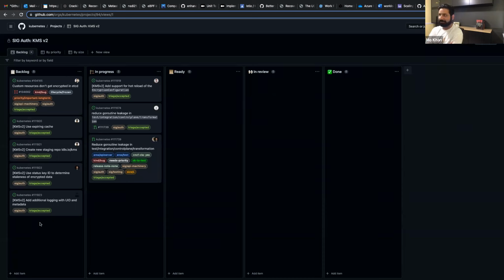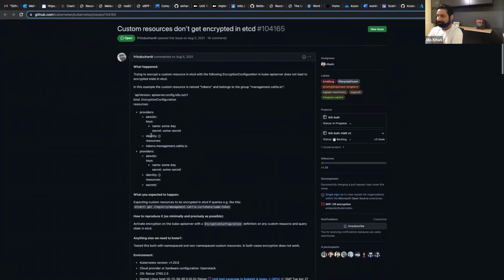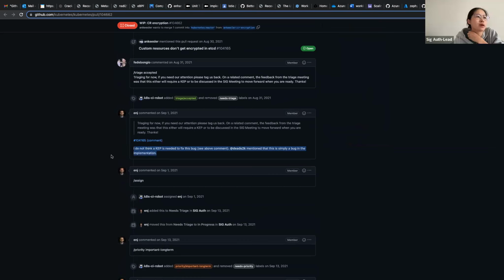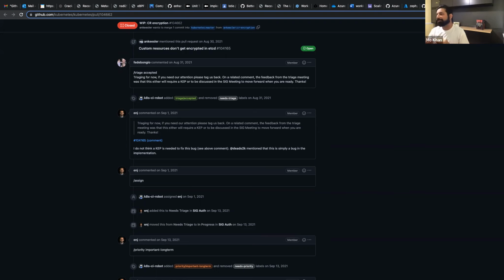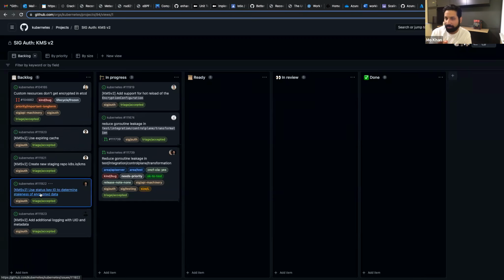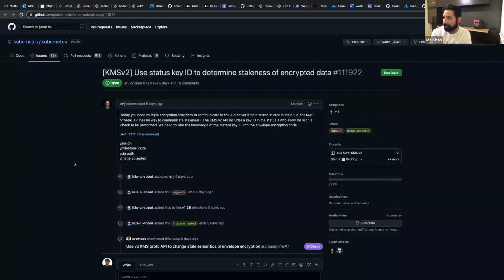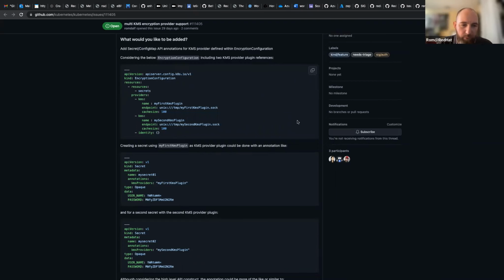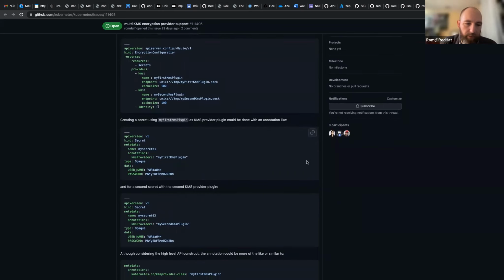WG-KMS Bi-Weekly Meeting for 20220823